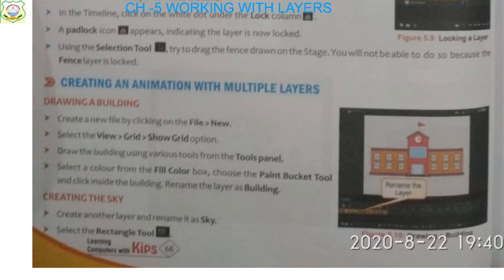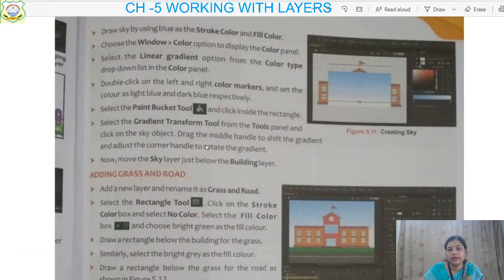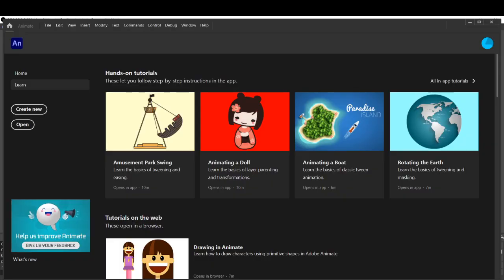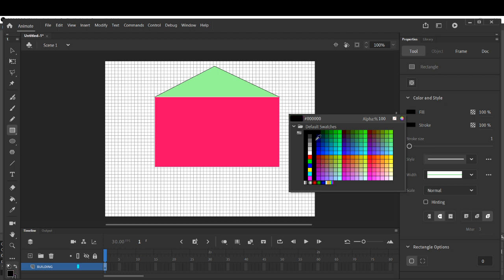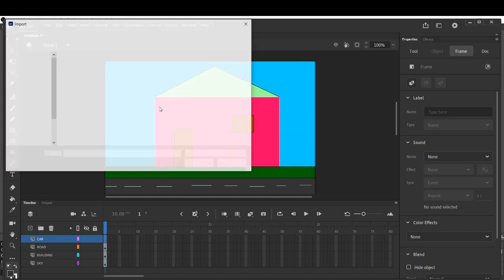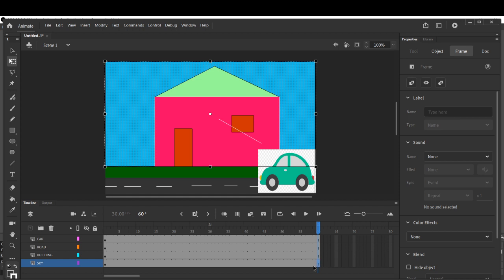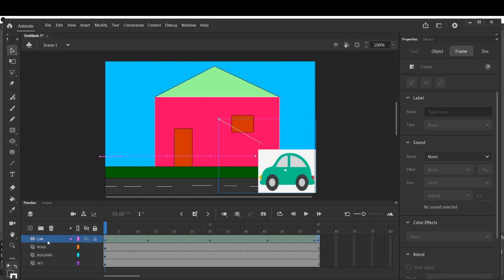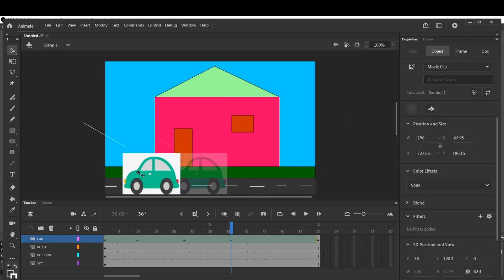7_COMPUTER_WORKING WITH LAYERS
DATE: 3 SEPT